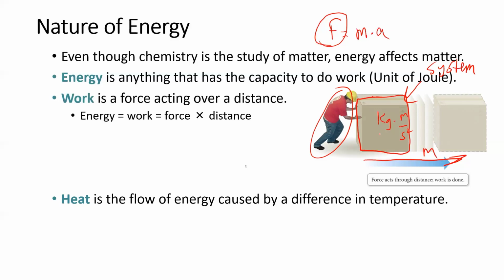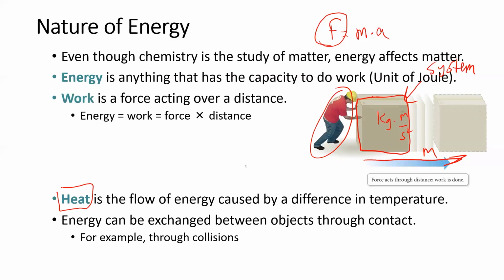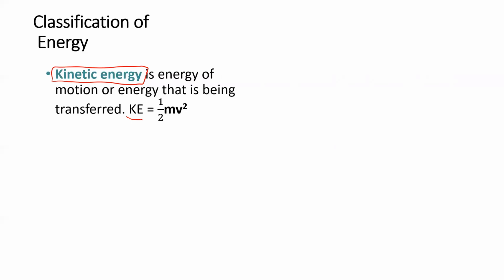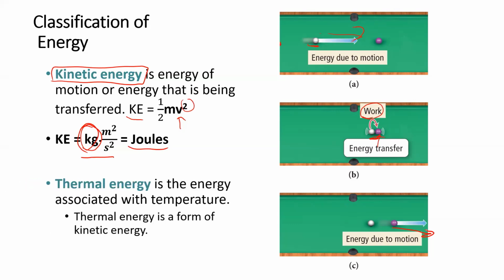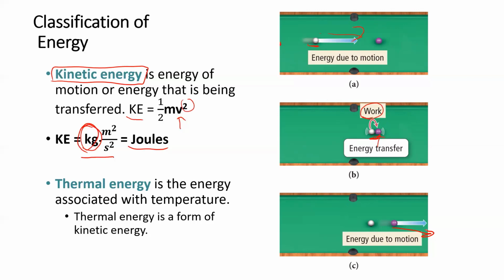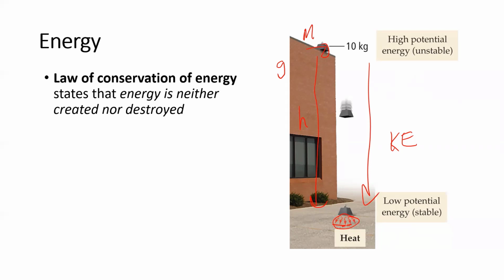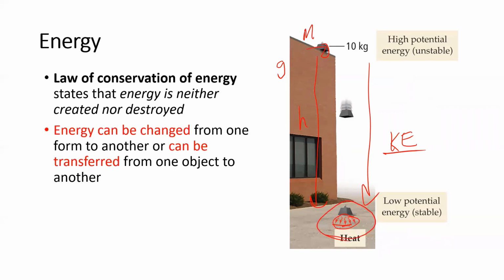What are Some Forms of Energy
In this video we define Energy and specifically Kinetic Energy and Potential Energy.